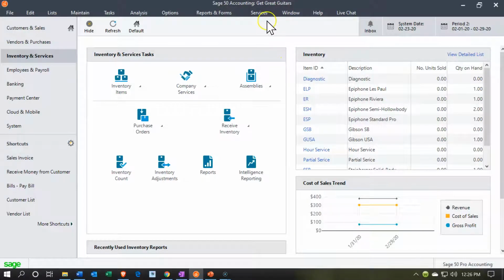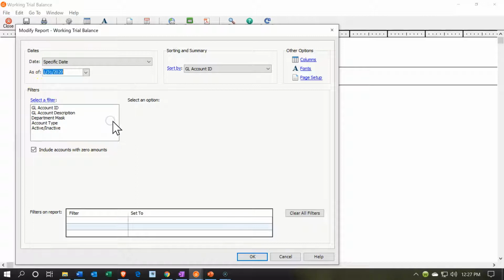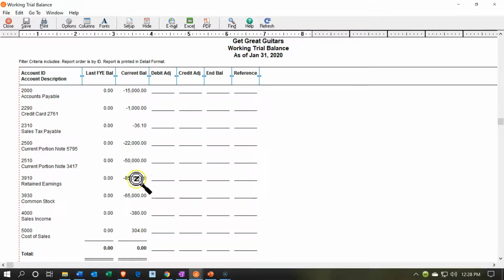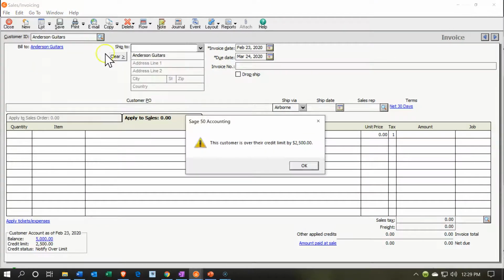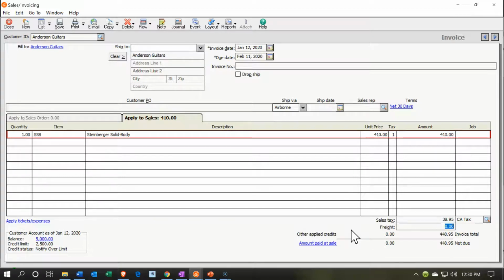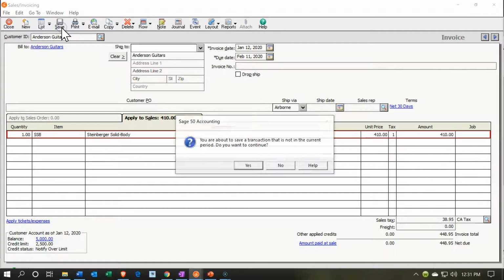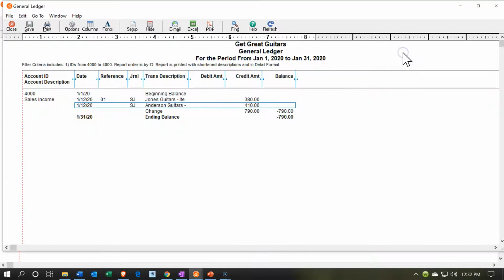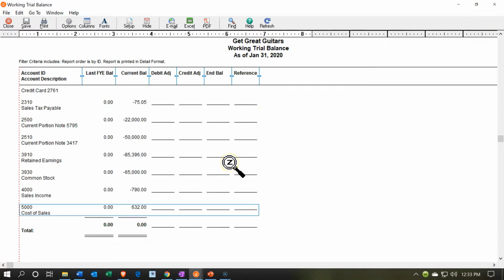Create an Invoice with Inventory Part 2 7.20 2 Sage 50cloud Accounting 2020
Create an  Invoice with Inventory Part 2
Sage 50cloud Accounting 2020